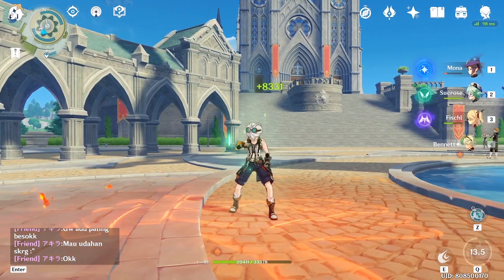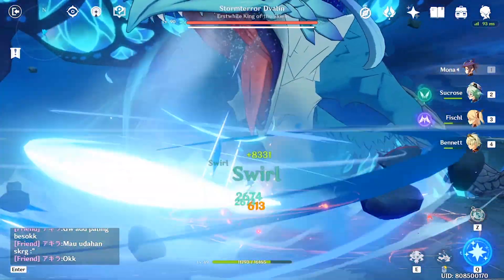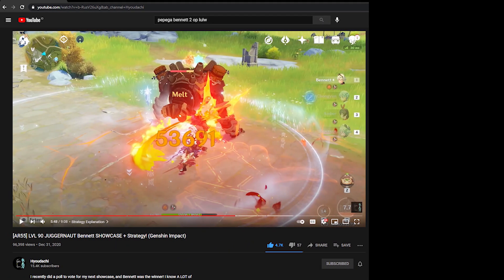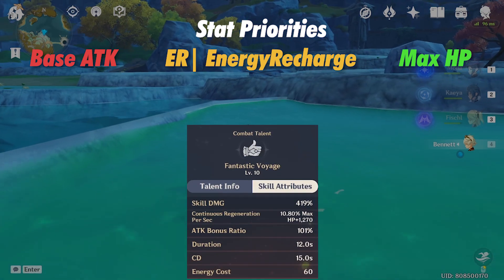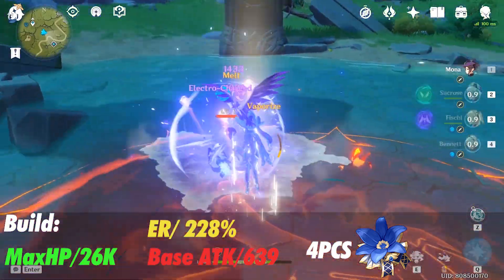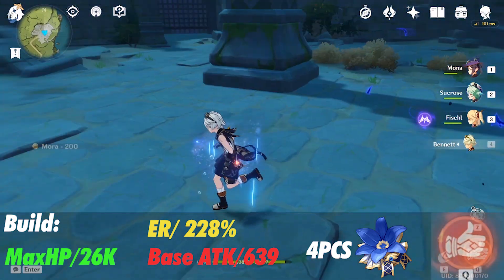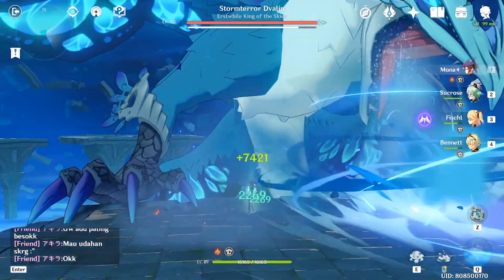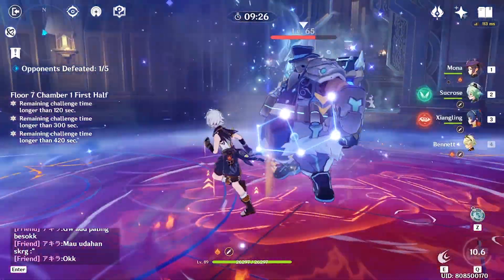SUPPORT BENNET| 10K+ HEALING OVERTIME & BONUS DMG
Hey folks, here is my support Bennett build. I'd like to show you his potential aswell as his role as a buffer support.